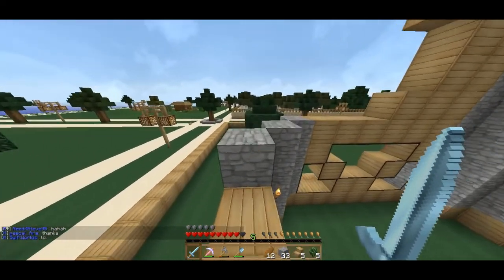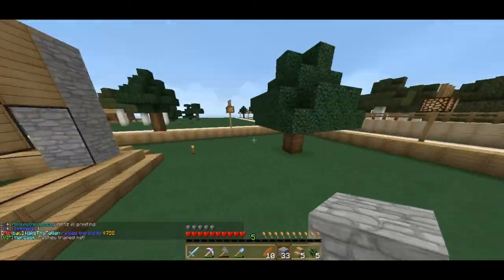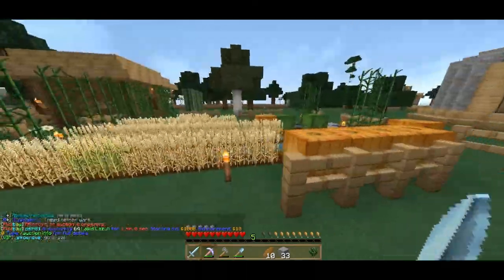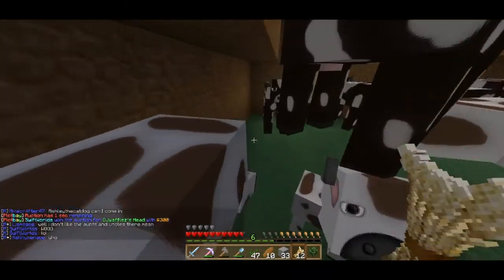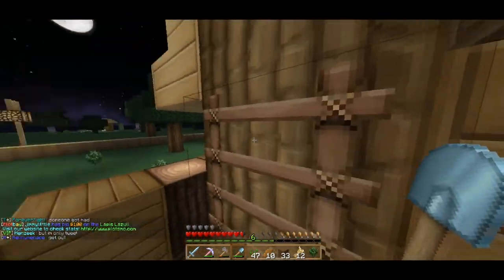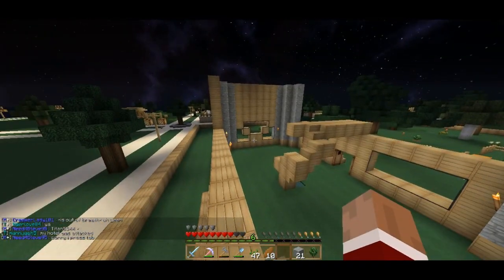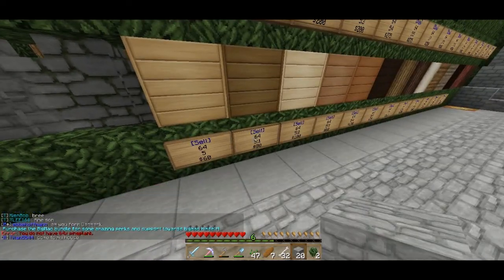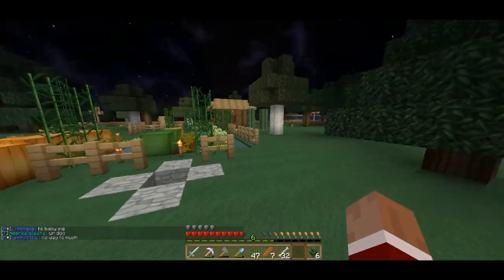Minecraft Plots - Part 5 : The store ripped me off?!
Let's Try to hit 25 likes On this video!

Stalk me On Twitter!
Like ME ON FACEBOOK!